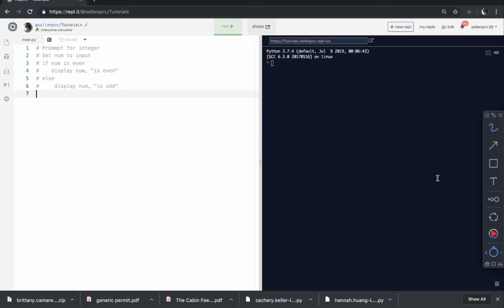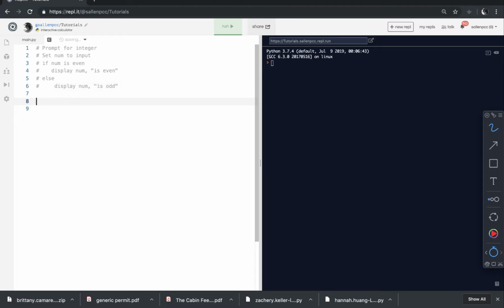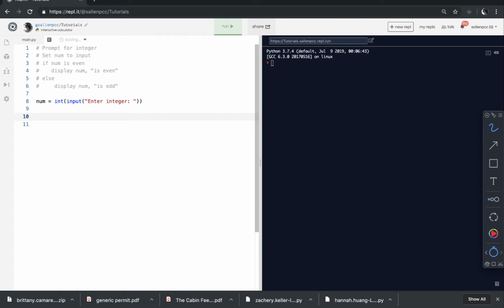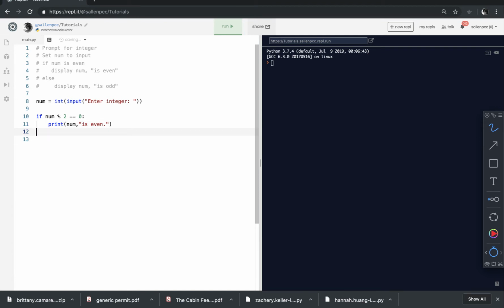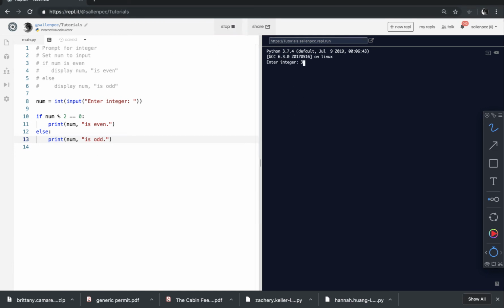07 if else (simple)